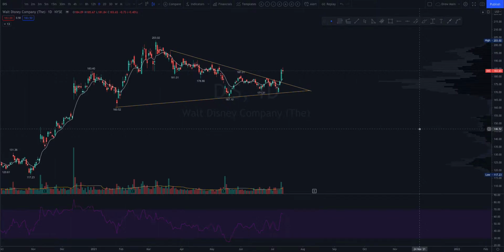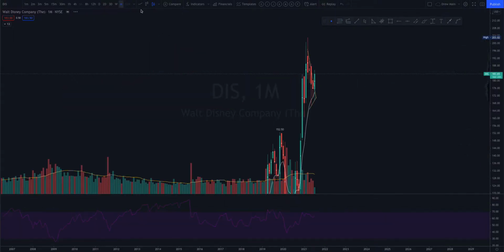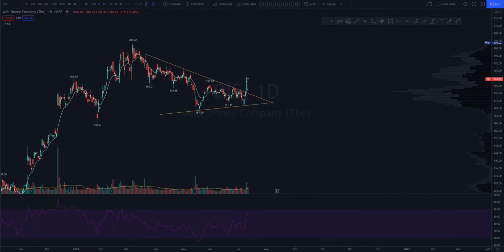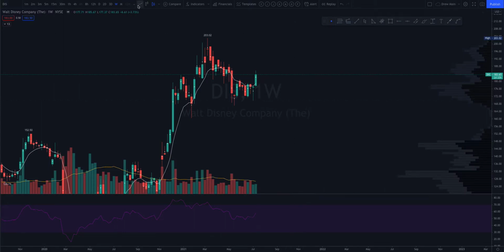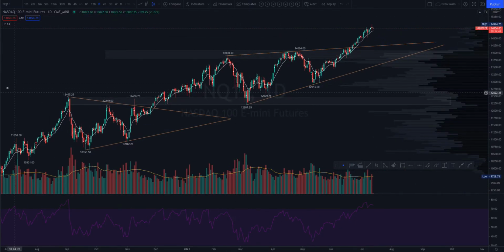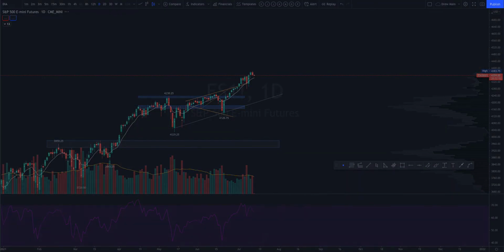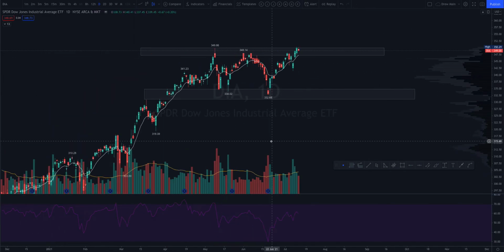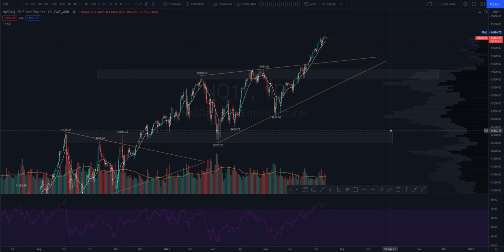Disney Monthly Bull Flag 7% PROFIT ALREADY | More To Come | Trade Idea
📹🎙️ Video Title:  Disney Monthly Bull Flag 7% PROFIT ALREADY | More To Come | Trade Idea

► Disney Triangle pattern played out on the daily time frame. We just scored 7% profit guys!! Congrats. Now let's watch out for that potential monthly bull flag.

Will continue to drop updates! Thanks for the support guys.

►Drop ticker requests in the comment sections and i'll give my thoughts!*

►  My name is Andrew and I am a 27 year old Software Engineer from California! I'll be using this channel to document my trades as well as go over nice chart set ups I am currently watching. Feel free to drop your opinion and ticker requests below! Let's get discussions going.

LET'S GET IT BULLS!!!

Tesla analyst,
Tesla stock analysis,
Tesla valuation,
Tesla market cap,
Elon Musk,
semiconductor shortage,
gpu shortage,
gpu shortage,
nvda,
nvda stock split,
amd stock split,
amd under priced,
amzn stock split,
amazon stock split,
jeff bezos to space,
jeff bezos to the moon,
amazon to the moon,
amzn to the moon,
happiest place on earth,
disney princess,
disney to the moon,
mickey mouse to the moon,

AMAZON Squeeze
AMZN SQUEEZE